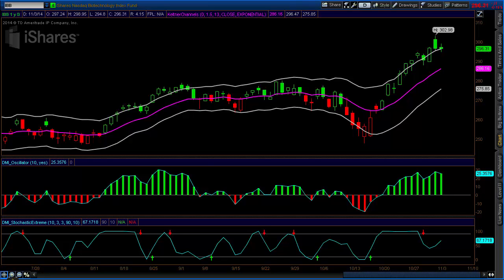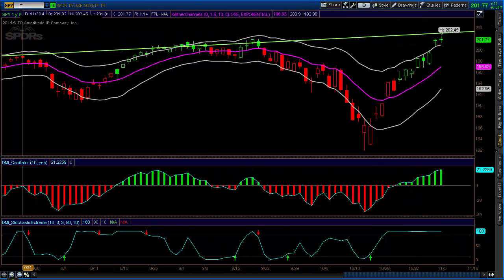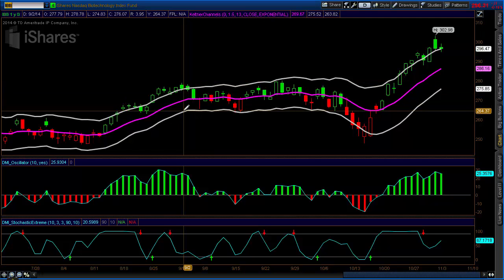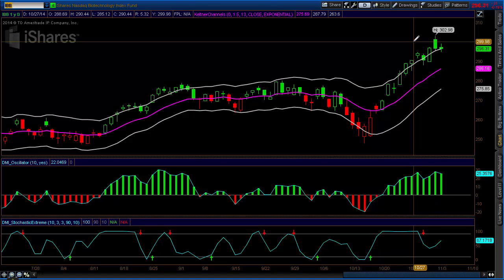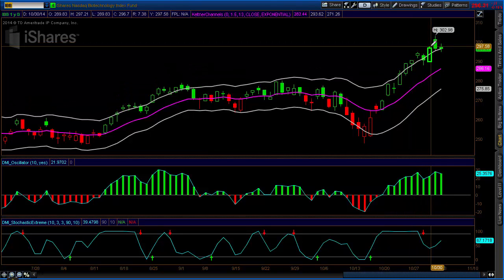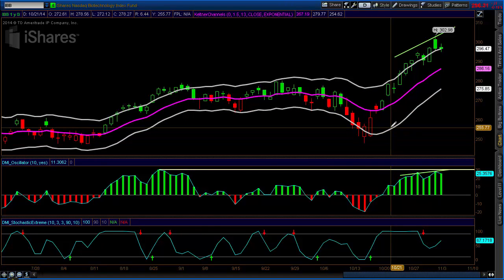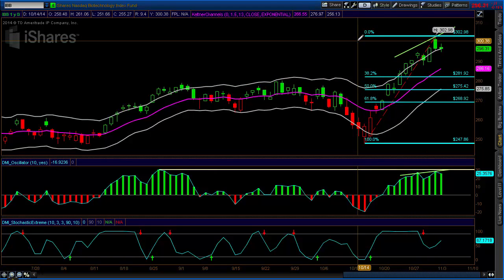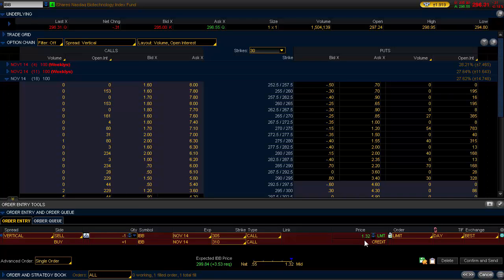Playing a Pause in Biotechs IBB | Trade of the Week | November 3, 2014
Biotechnology stocks have outperformed since the recent bottom was made in mid October. Our indicators though are telling us that the IBB ETF is due for a pause and even a pullback.
With only 18 days left to November options expiration, this video shows how to make money trading options on this overbought ETF.